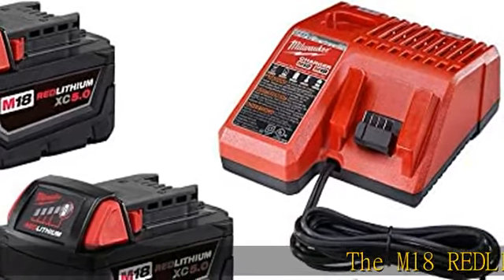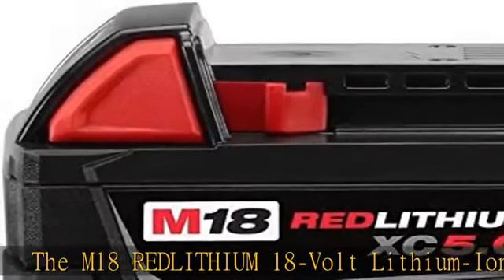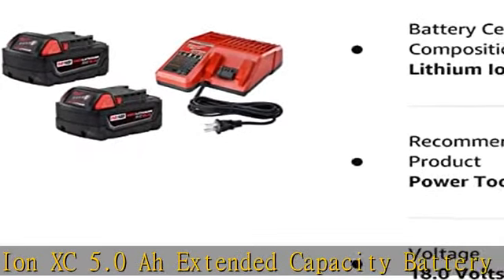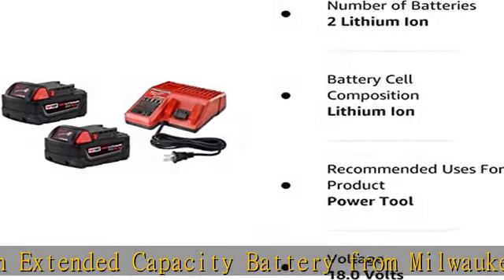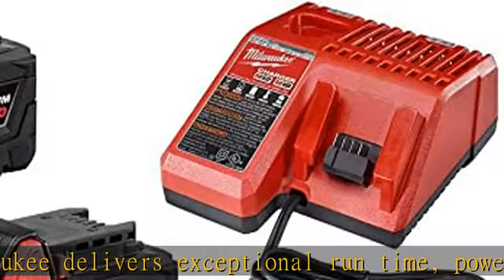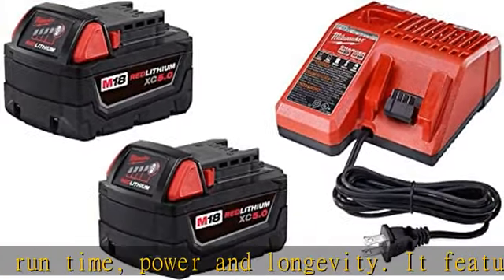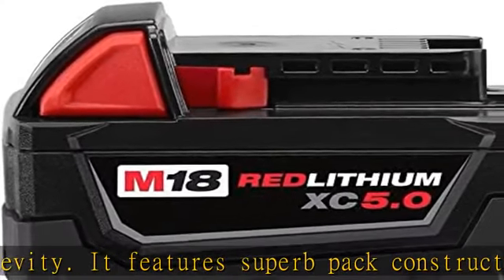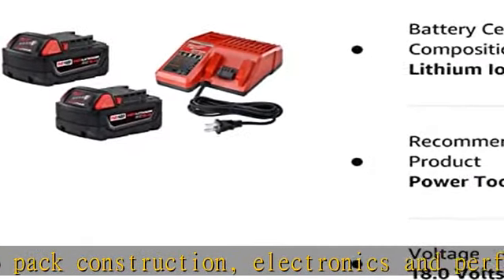Milwaukee 48-59-1850P M18 18-Volt Lithium-Ion Starter Kit with Two 5.0 Ah Battery Packs and Charger